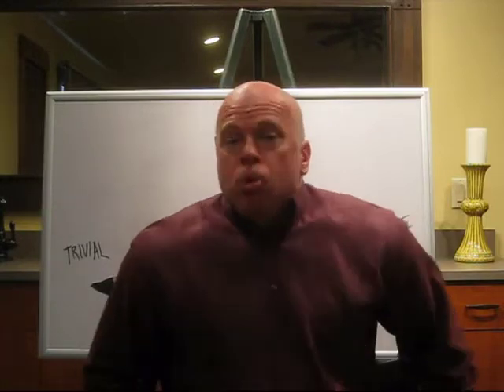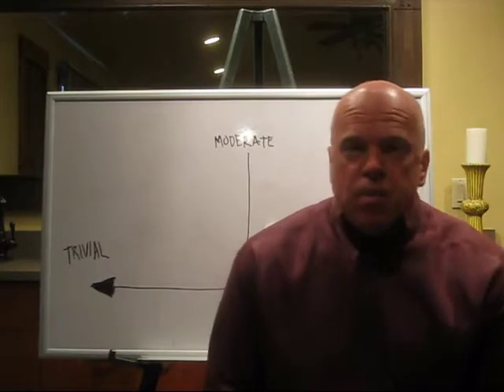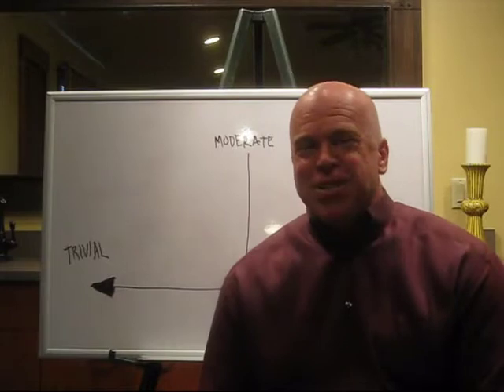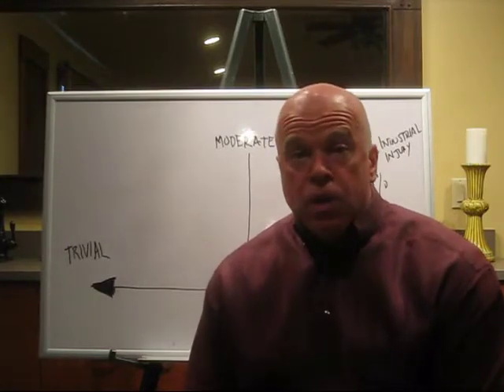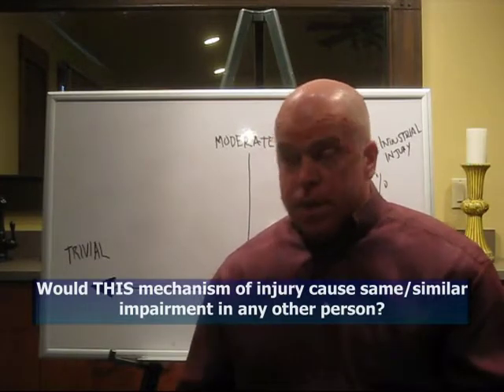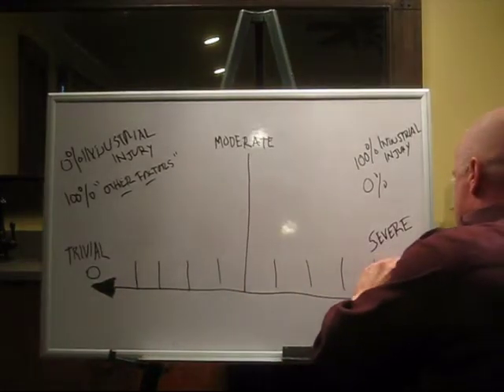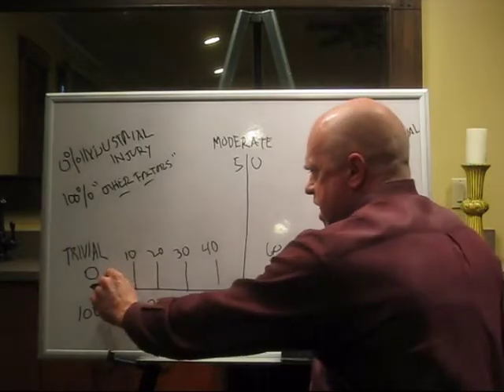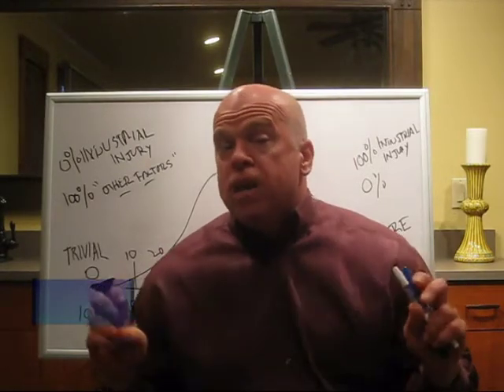The Apportionment Black Belt - Session 5 Perry J. Carpenter DC QME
Doctors STRUGGLE with the "apportionment determination" because they don't know how to provide for 1) the approximate percentage of impairment due to the industrial injury, and 2) the approximate percentage of impairment due to "other factors."  You know what?  It's actually quite simple once you understand "The Mechanism of Injury Continuum" - and how to apply it to your final opinions and conclusions.